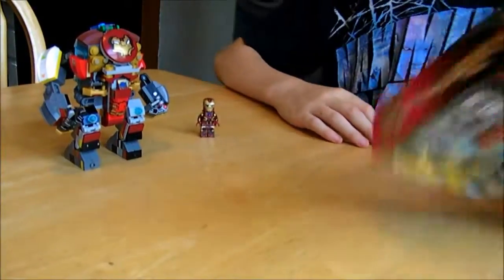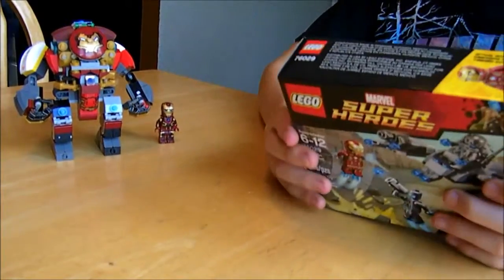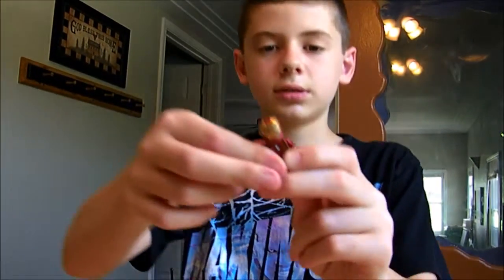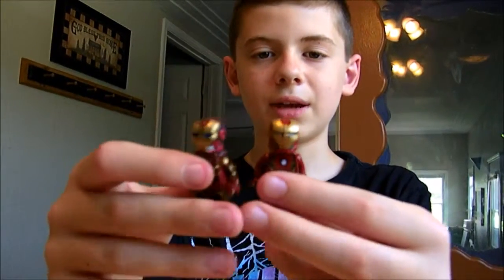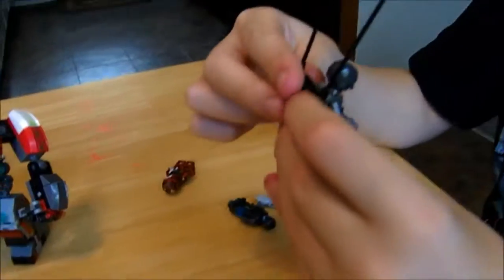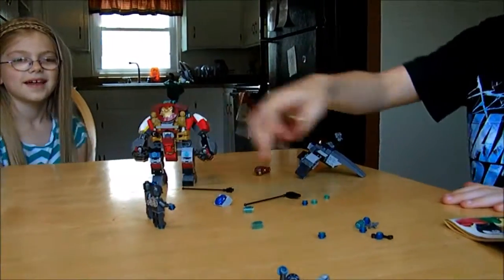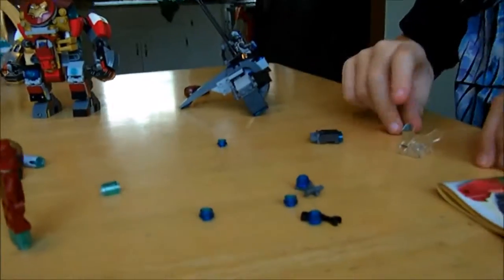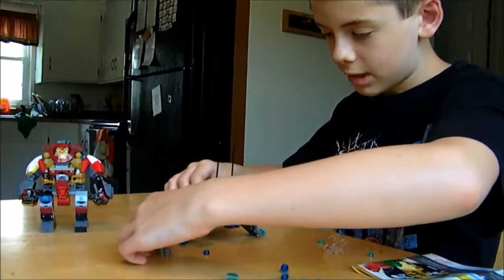LEGO MARVEL SUPER HEROES: SET # 76029 BUILD AND REVIEW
Jacob's been saving his money for ages, and has finally decided to burn it off on a new Lego set.  This "Iron Man v. Ultron," which should supply an excellent additional source of a parts and pieces for his animation interests.